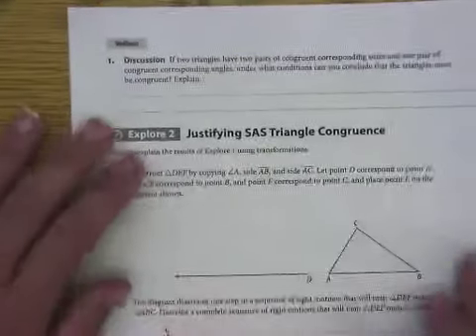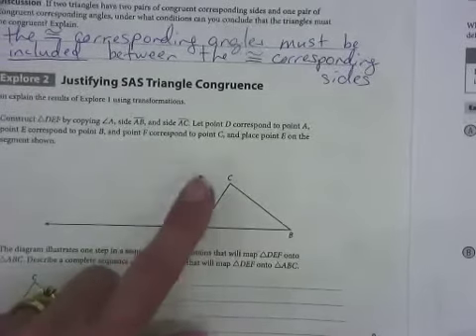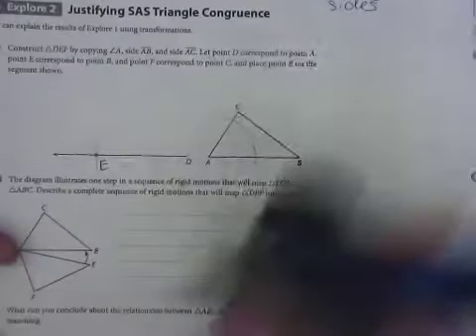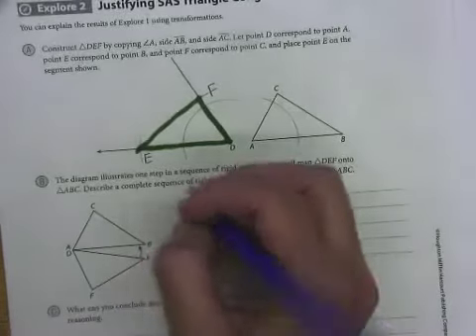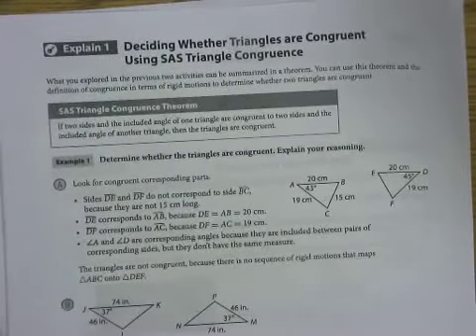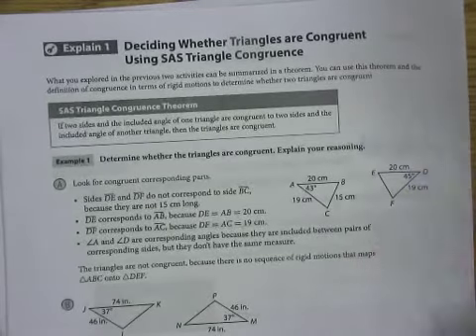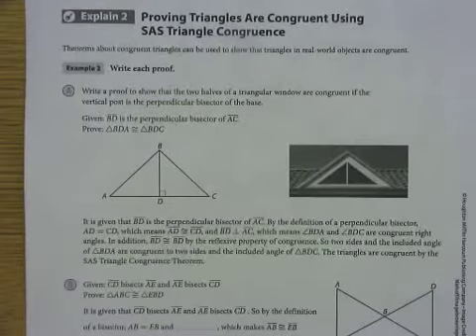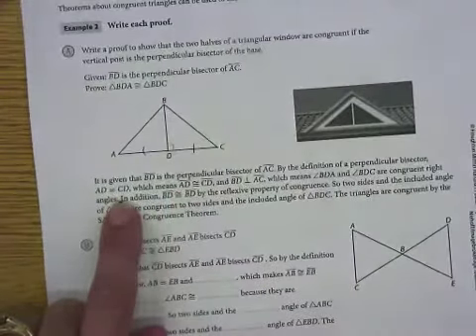SAS Triangle Congruence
Lesson Video for "SAS Triangle Congruence," taught by Mrs. Clouse at River Ridge High School